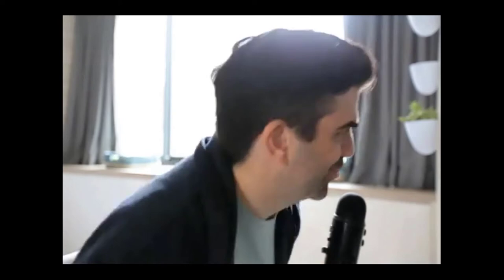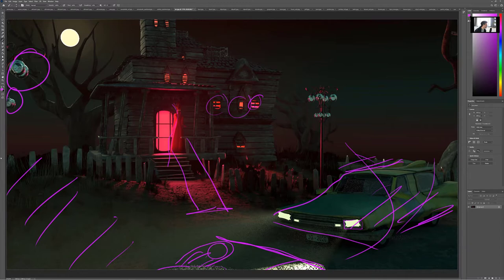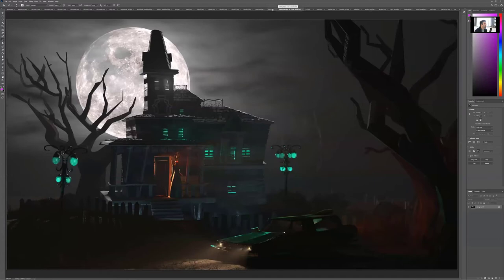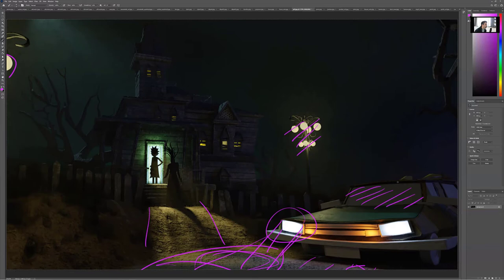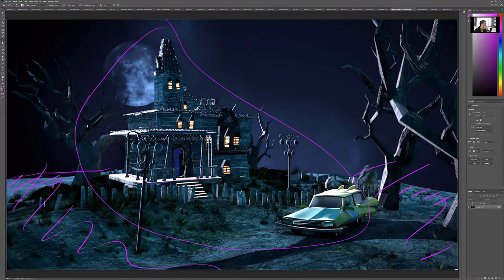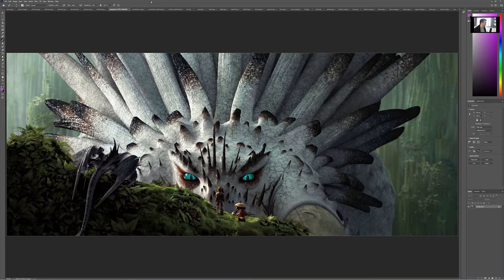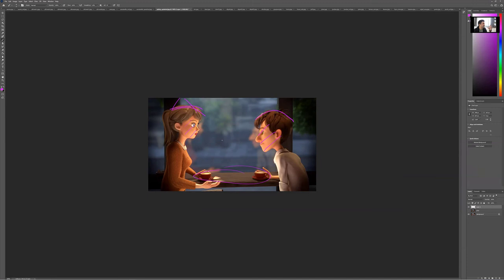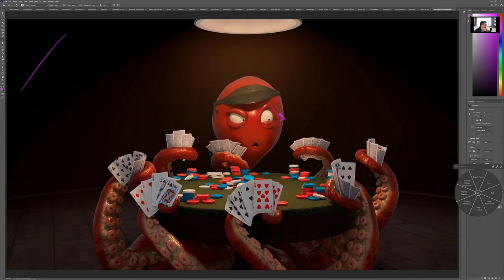Academy of Animated Art - Lighting Critique with Mike Tanzillo - October 19th, 2020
Watch as Mike breaks down a huge collection of student submissions, including some personal projects. This is one full episode so sit back, relax, and enjoy the show!

Highlights

1:00 - Aaron's Submission
3:55 - Alfredo's Submission
5:41 - Bri's Submission
7:25 - Dani's Submission
9:01 - Dipali's Submission
11:20 - Donika's Submission
12:25 - Grayson's Submission
14:00 - Hana's Submission
16:09 - Jeff's Submission
18:07 - Jenn's Submission
19:51 - Keven's Submission
21:44 - Kyra's Submission
24:22 - Lamees' Submission
26:30 - Nigel's Submission
27:56 - Perle's Submission
29:40 - Stan's Submission
31:22 - Yang's Submission
33:20 - Alfredo's Submission
34:42 - Amy's Submission
35:42 - Annabelle's Submission
36:26 - Ashley's Submission
37:37 - Dani's Submission
39:09 - Jordan's Submission
40:56 - Jules' Submission
43:27 - Raúls Submission
44:47 - Stephens Submission